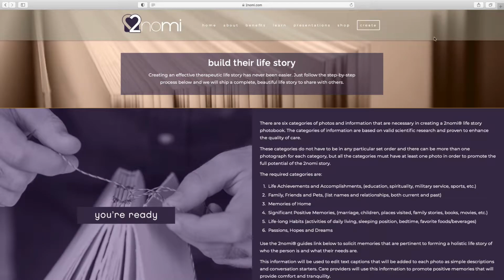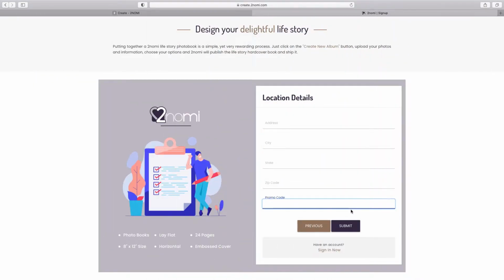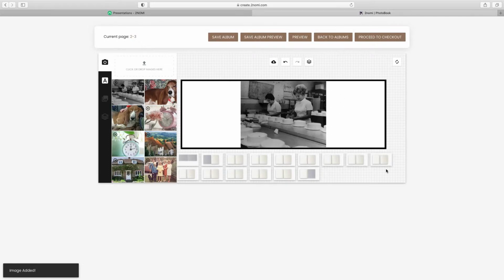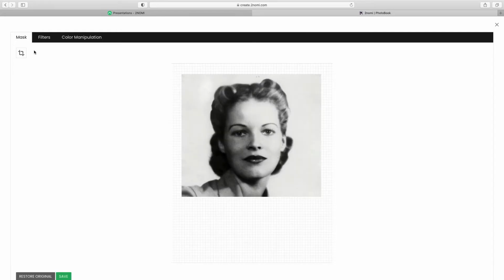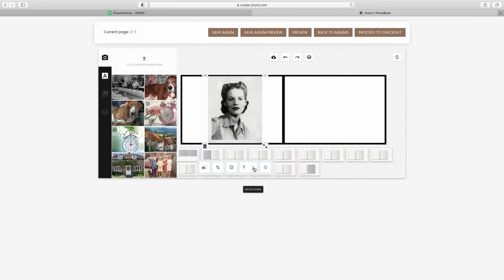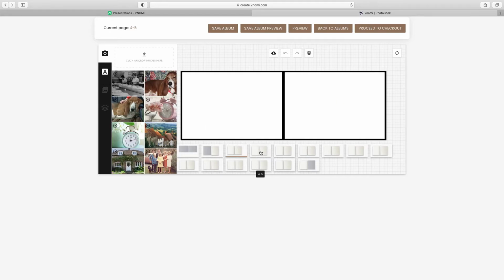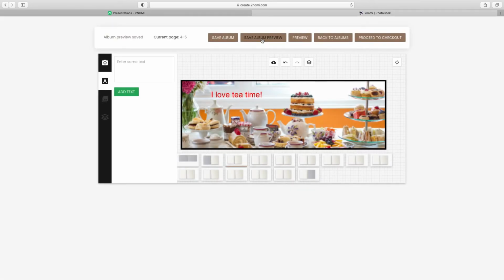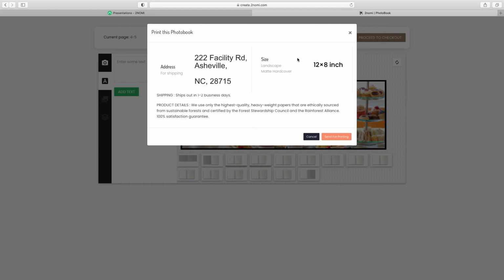2nomi Photobook Tutorial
In this video our creative director, Jonquil, will give you a brief tutorial on how to use our template to begin making a photobook for you and your loved one.

"To know me is to care for me"